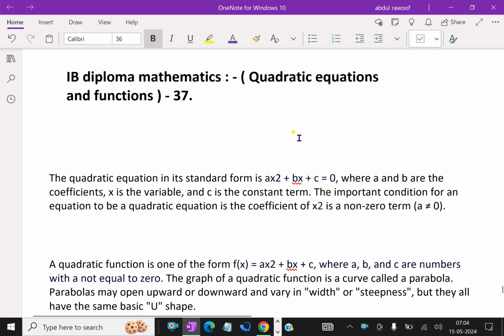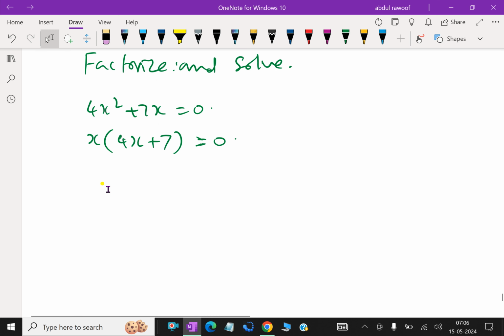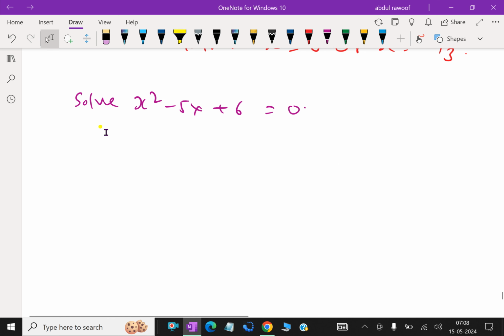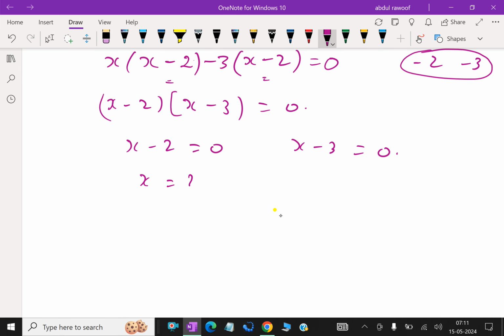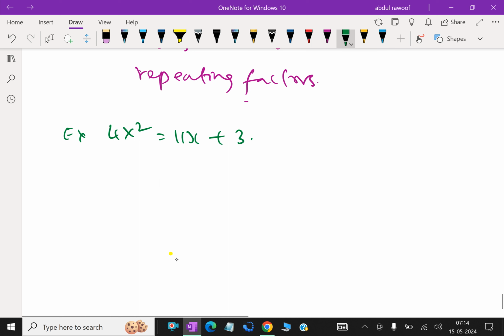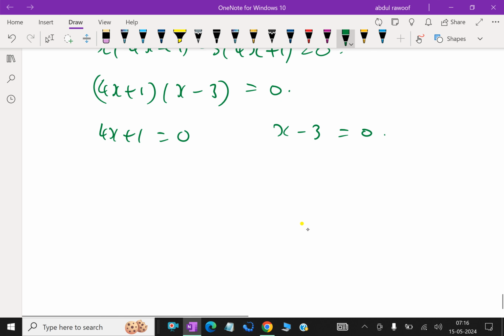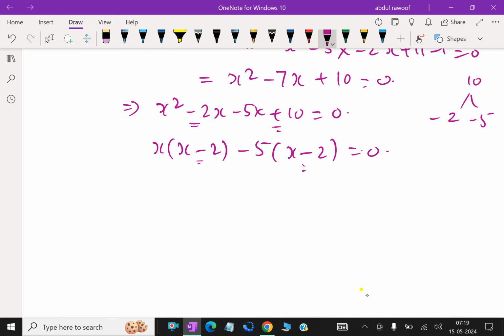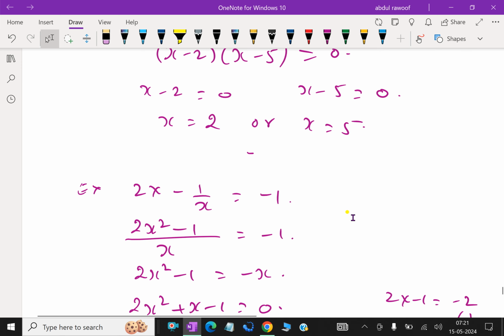IB diploma mathematics : - ( Quadratic equations and functions ) - 37.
• Step 1: Consider the quadratic equation ax2 + bx + c = 0.
• Step 2: Now, find two numbers such that their product is equal to ac and sum equals to b. ...
• Step 3: Now, split the middle term using these two numbers, ...
• Step 4: Take the common factors out and simplify.